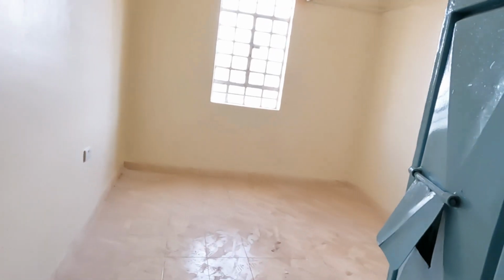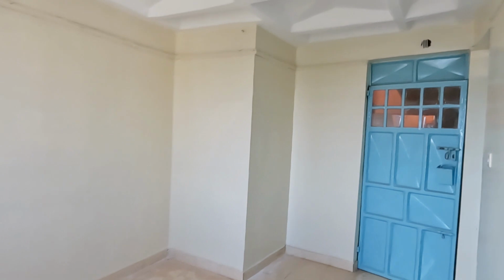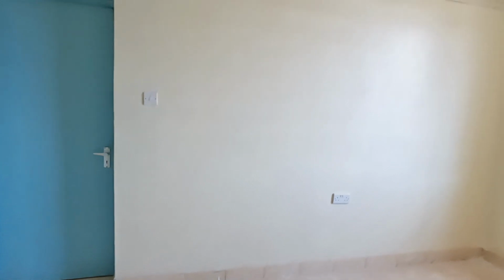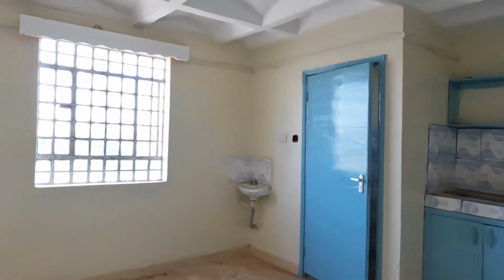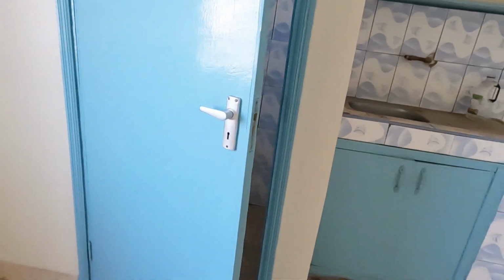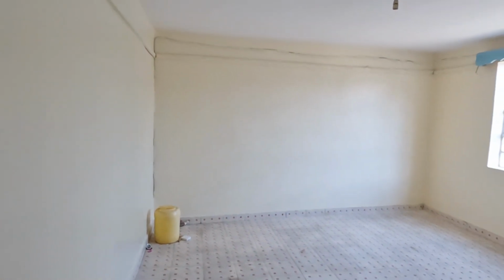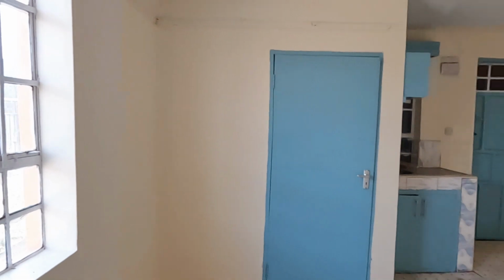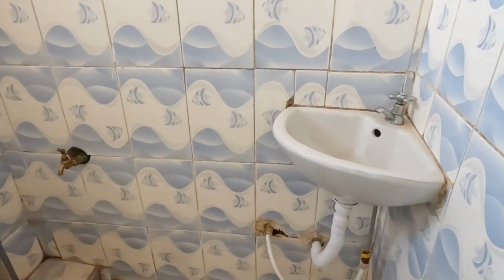Spacious Double Room and Bedsitter in Ruiru,Gwa-Kairu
Looking for a bedsitter or double room in Ruiru? I found an amazing bedsitter in Gwa Kairy going for Ksh 5,500 per month and a double room for Ksh 7,000 per month - they are in the same apartment.

Also, let me know which location you'd like me to showcase houses next.